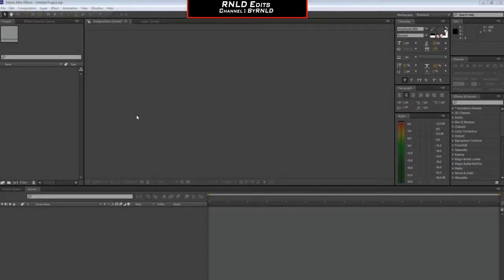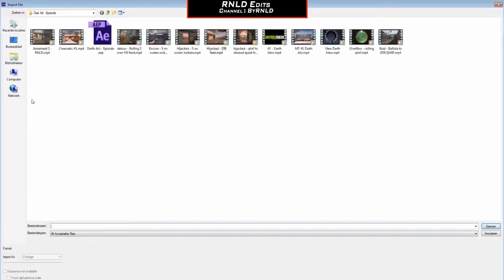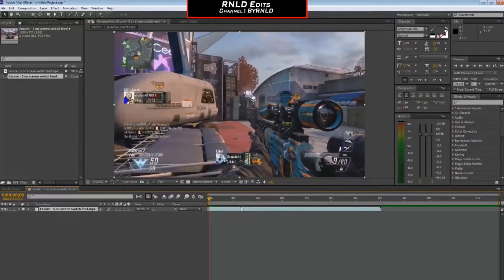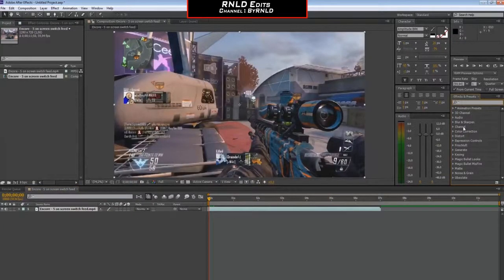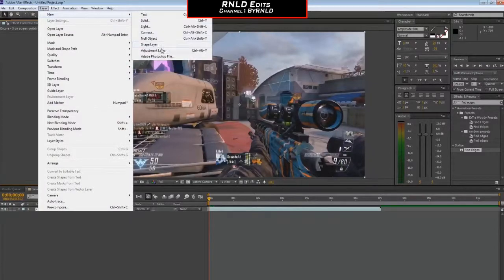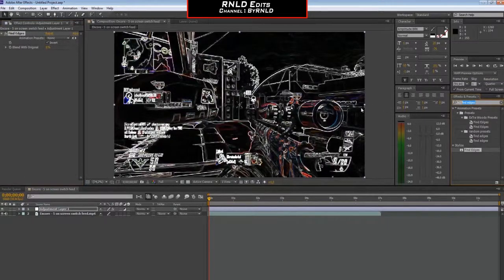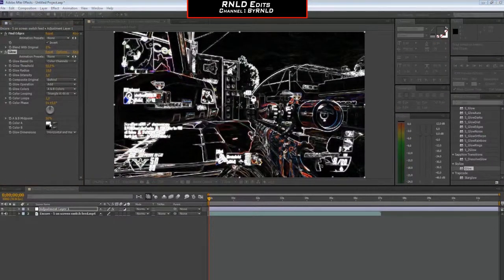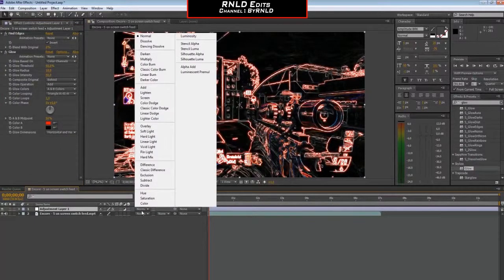[TUTORIAL] ''Edged Glowing Gun''- By RNLD - EqualMediaEditing!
Hey there,
Hope you guys liked this Tutorial!

Make sure you check out this Equal!

Want your Video on this channel? (Tutorial Or Edit)

Are you not partnered yet? Or do you feel treated different in your current network?
Then Become An Equal! and get your edits/tutorials uploaded to this channel!